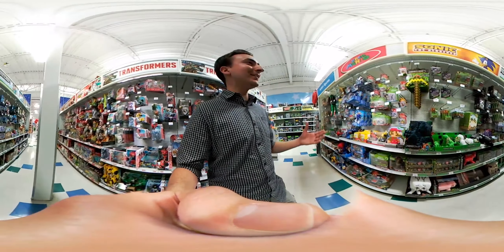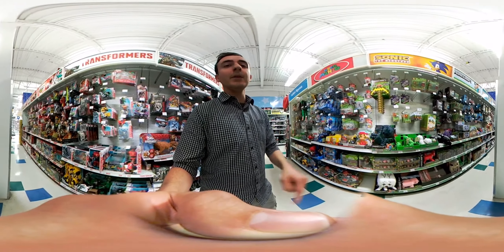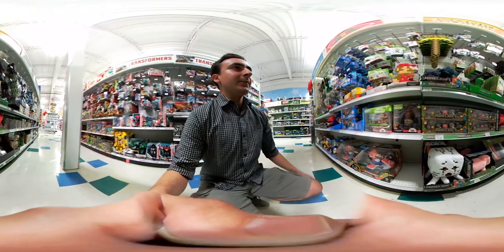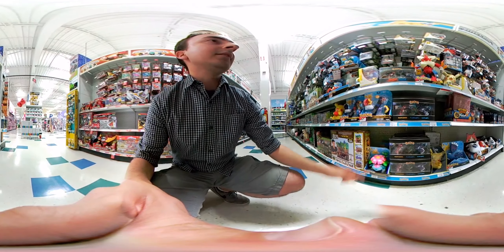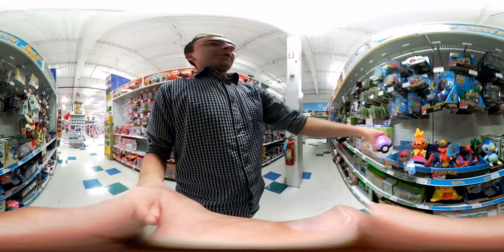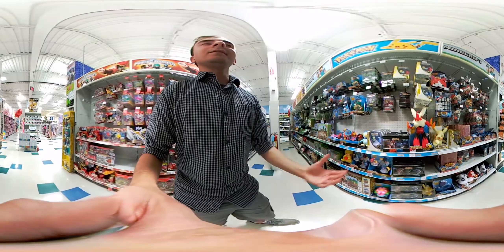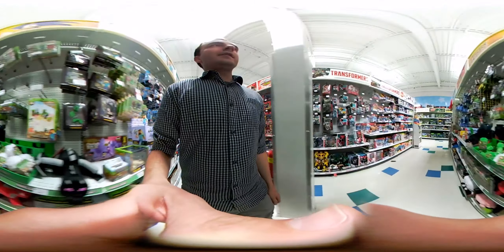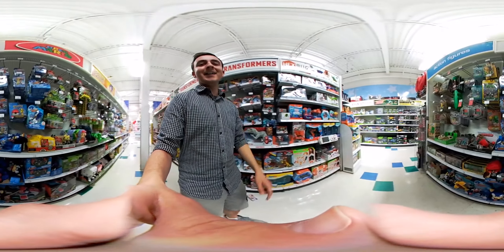Pokémon TOY HUNTING in 360° #1 | Sun & Moon: Litten, Rowlet, Popplio Final Evolution's Discussion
Pokémon TOY HUNTING in 360 Video #1 | Sun & Moon 3DS: Litten, Rowlet, Popplio Final Evolution's Discussion - Hello and welcome to my FIRST EVER 360° Toy Hunt on VideoGameHeat.  Today we are at Toys R Us! Comment Question: Which Sun & Moon Starter Will You Choose?  This series has been inspired by the VGH Instagram and I will be searching for both new and rare toys in the future.

VideoGameHeat is run by Nintendo Gaming and Toy YouTuber  Billy aka LeftyHeat.  It is a place for fans of Nintendo, Star Wars, and Disney!  Including coverage of Nintendo Games, Toys, News, Super Mario, Pokemon, amiibo, Star Wars, Disney, Cosplay, and more.